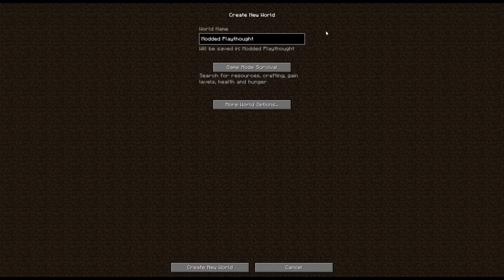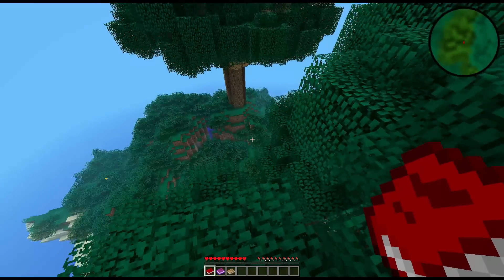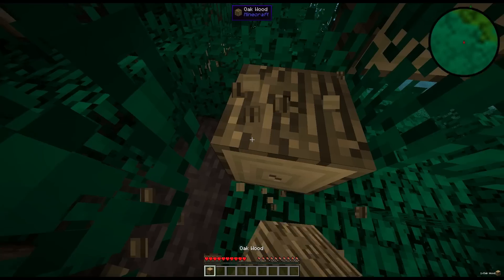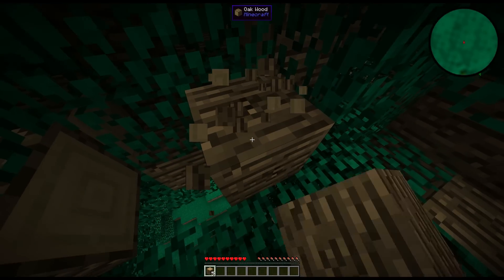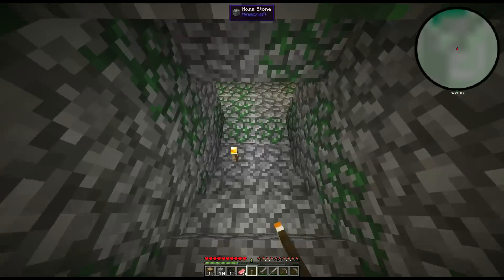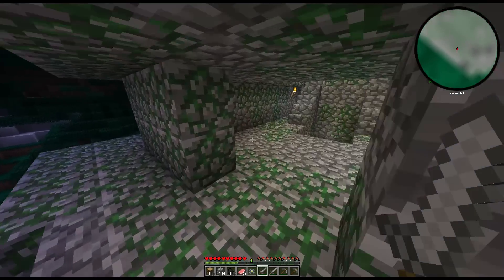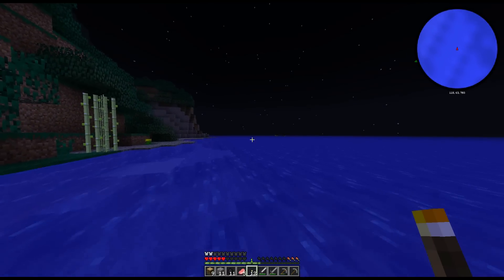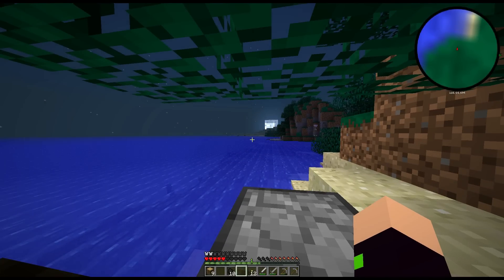Season #1, Episode #1 - Minecraft Modded Let's Play *starting up*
It's finally here all, I had lots of encoding issues but i final got it ready to upload and I hope to keep a solid 3 videos a week so stay tuned for more and subscribe as we start the first season of my modded let's play and I hope you enjoy.

Any feedback would be great on what you think of the series. (: